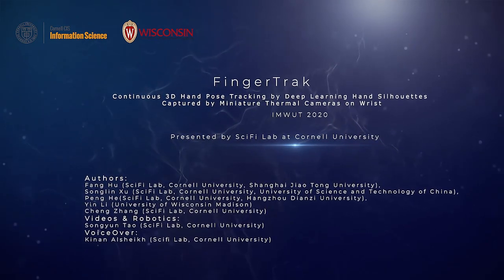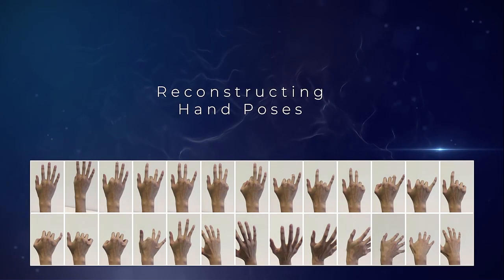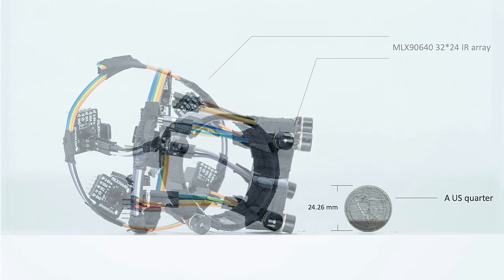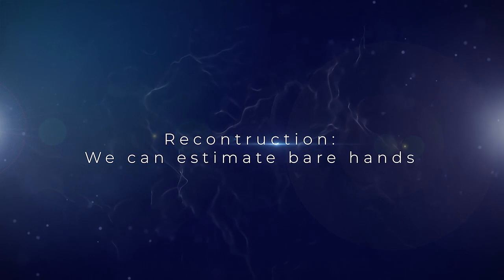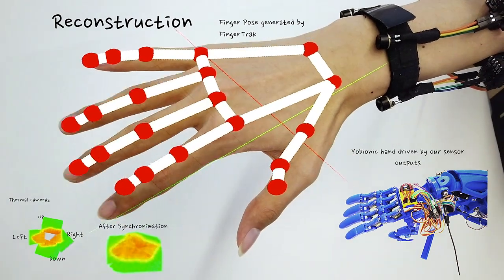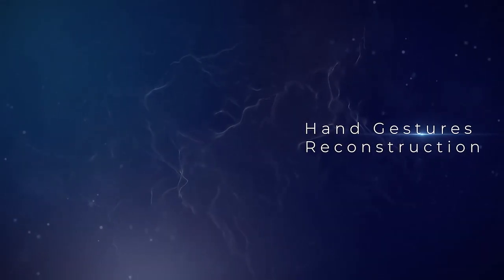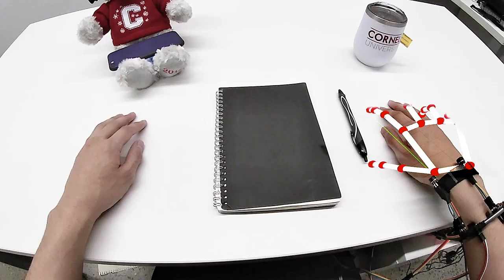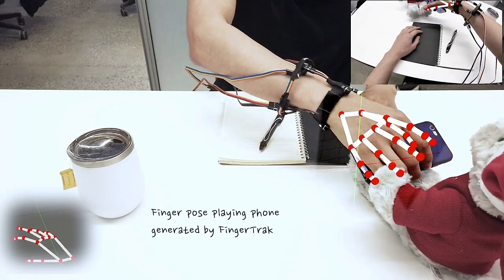FingerTrak Continuous 3D Hand Pose Tracking by Deep Learning Hand